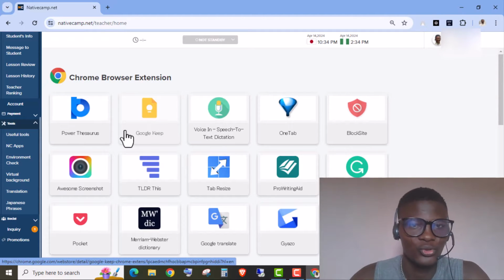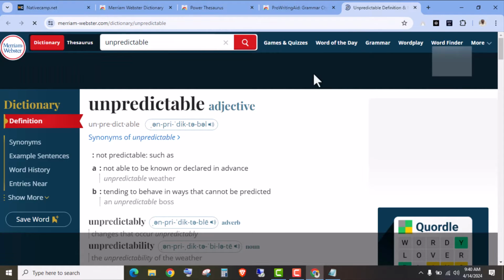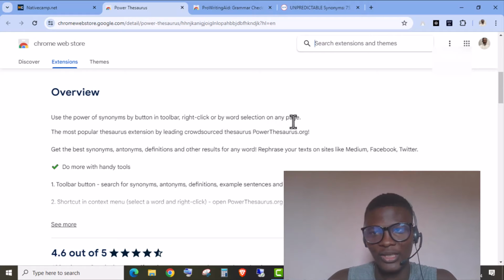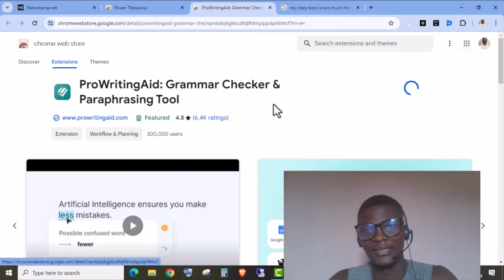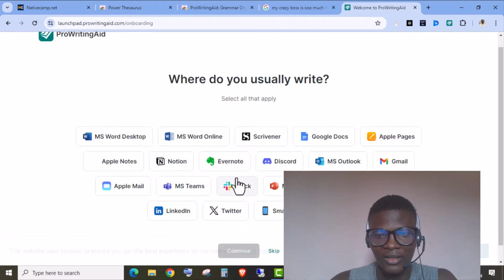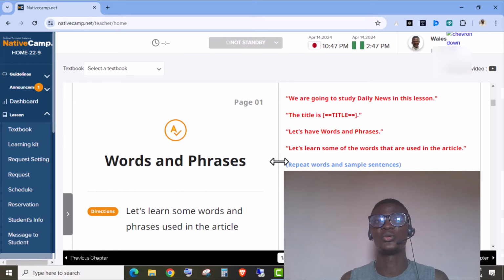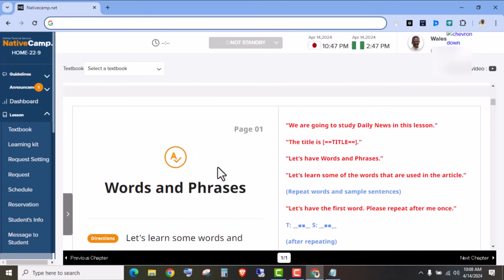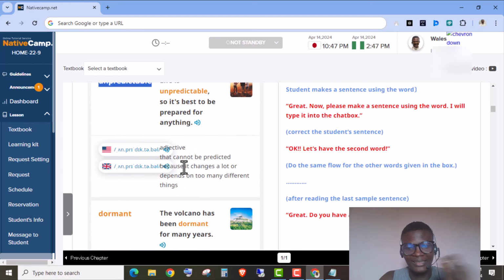Pass Native Camp Demo Lesson + Tools and Tips to best admin Francis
Pass Native Camp Demo Lesson + Tools and Tips to best admin Francis. English Online Job From Home Worldwide | NO EXPERIENCE

Teach English online - this company is HIRING! Online English Teaching Jobs are a great way to make money from home, without degree or experience.

Yes, you can teach English online without a degree and without any experience. You can become an English tutor and all you need to do is to be able to speak fluent English. You can work your own hours, from home, and make a great income from anywhere in the world.

Nativecamp is a company where you can tutor English to others. You can be located anywhere in the world.

Nativecamp pays $8 - $20 USD an hour, and they are currently looking for Tutors, so you should go ahead and sign up right now.

Why should you teach English online? Well, if you have spare time, Nativecamp is a pretty great option, because you can work your own hours. You can work 1 hour a week or 50 hours a week, it's really your choice.

Nativecamp even has what's called "Preferred Hours" where you will get paid even if you don't actually get any students. Watch the video to find out how :)

You can be an English tutor without a degree, without any experience. All you need to do with Nativecamp is to just chat to students online. There are tons of people all over the world who want to study English and they need "practice partners".

So as long as you can speak fluent English, you are qualified get work the online English teaching jobs and to be an English Tutor on Nativecamp!

ABOUT ME
Hi I’m YUSUF OLAWALE IDRIS, CEO Nexlance ltd, Professional content writer, ghostwriter, blogger and A Published Author.

Get ready to transform lives and your bank account with these incredible online teaching platforms. Your journey to worldwide impact begins here! 💼🌎

Thank you again for watching and supporting our channel!

00:00 Introduction
08:12 Tools
21:30 Demo Lesson explanations
40:38 Pass Demo lesson